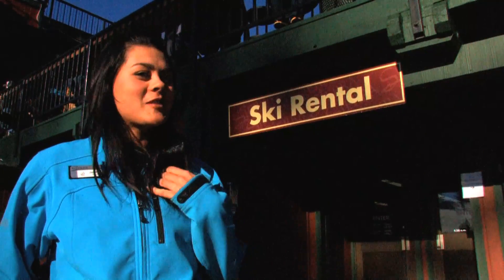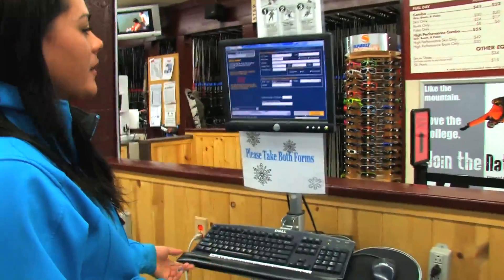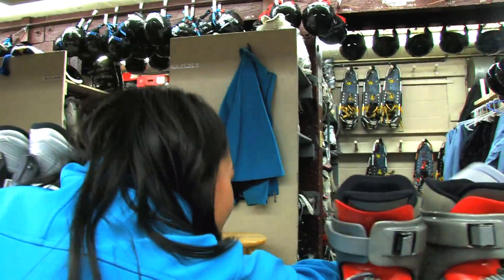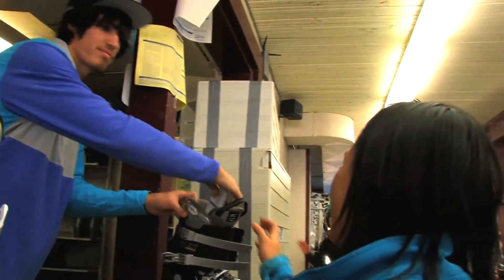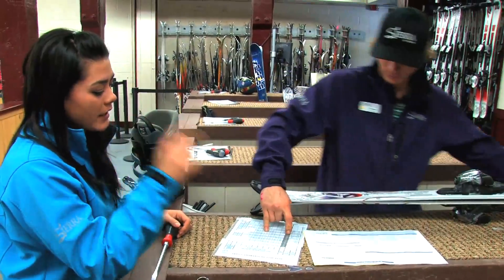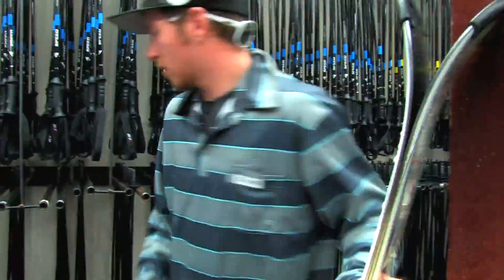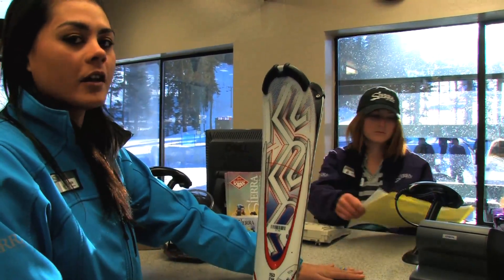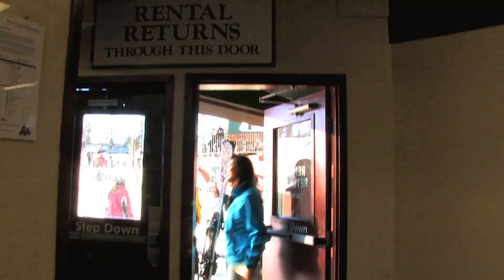Ski Rental Shop